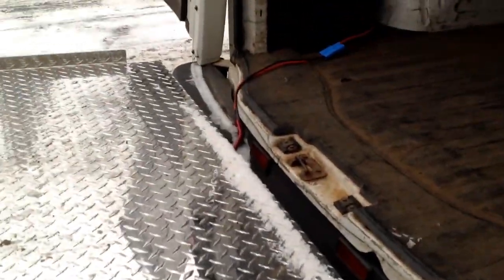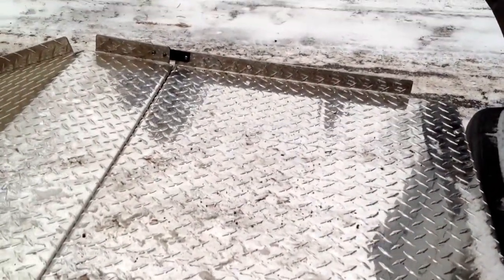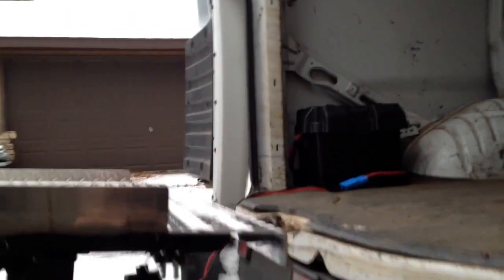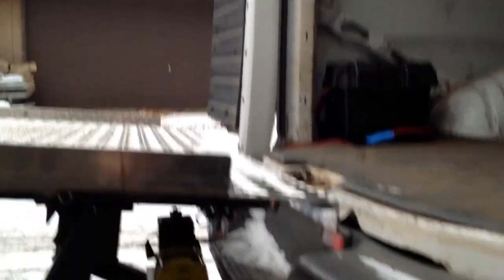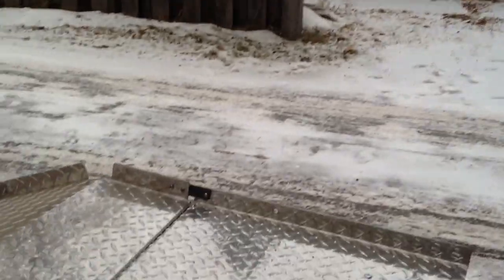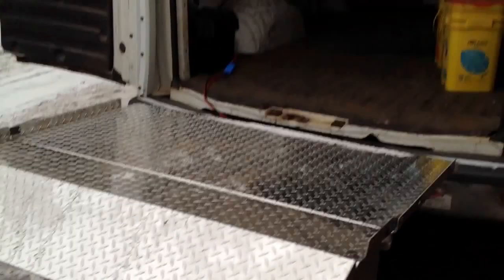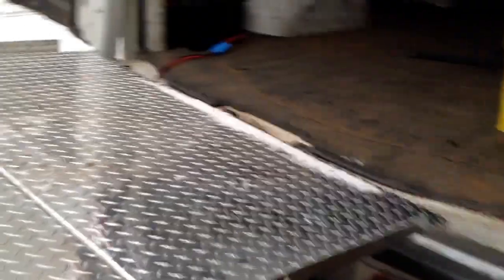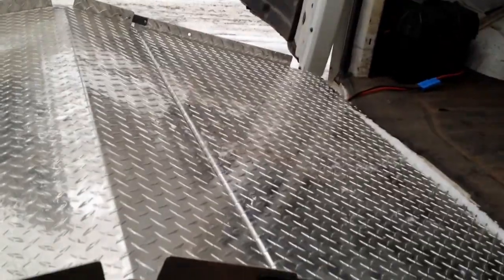My PBHitchlift on the Van